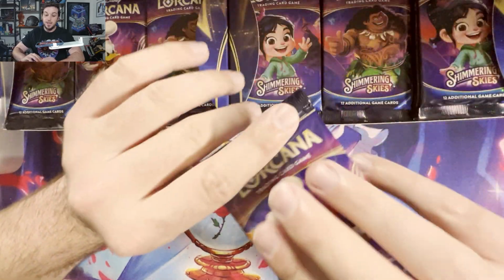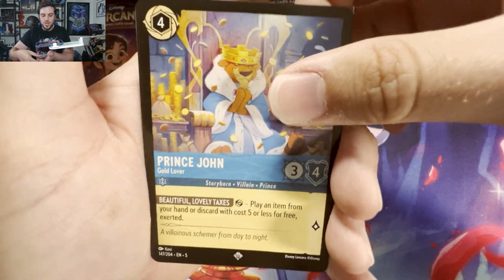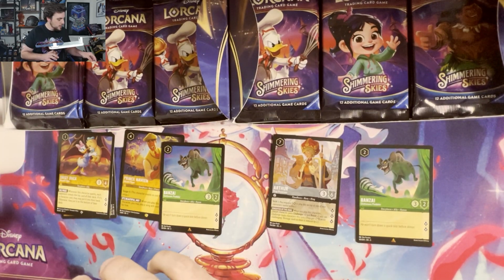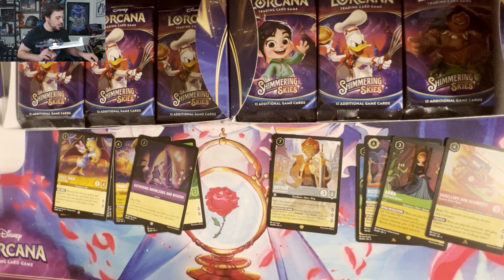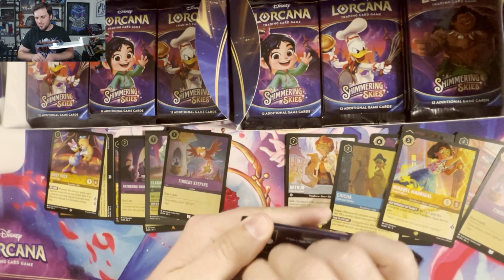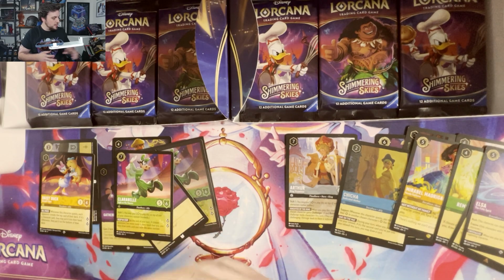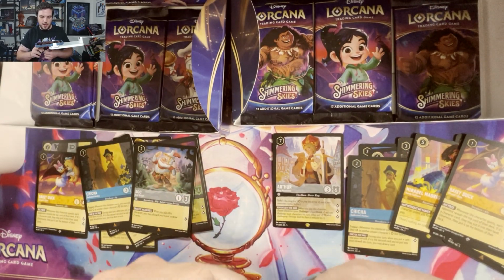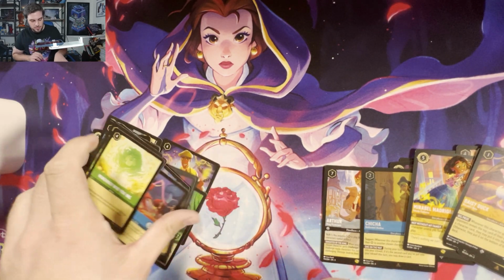Lorcana Shimmering Skies Double Box Opening, We Strike Gold!!!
Today we have huge value we unearth from a double box opening of one of my favorite sets the Shimmering Skies